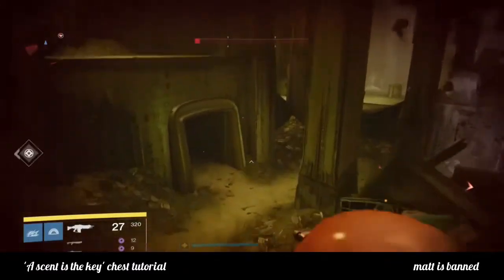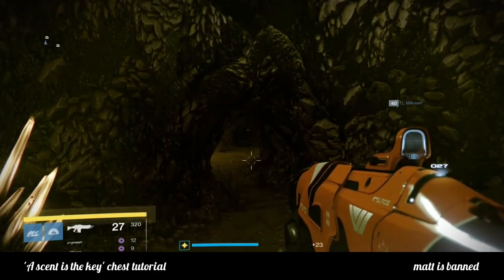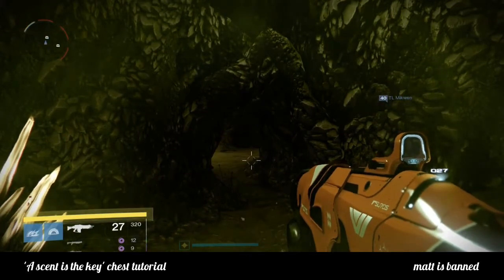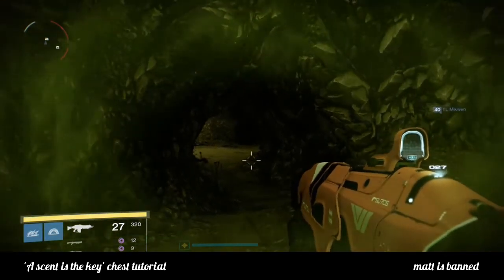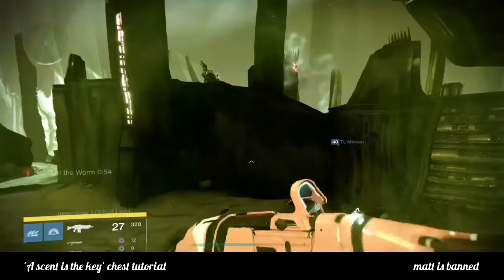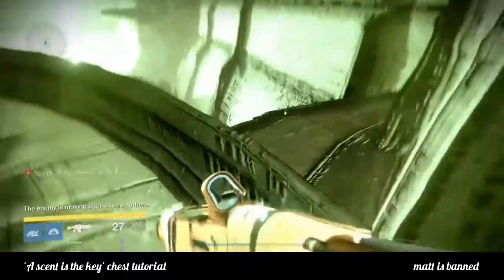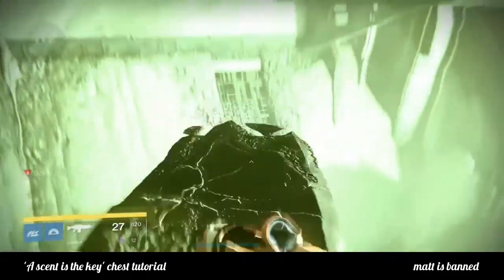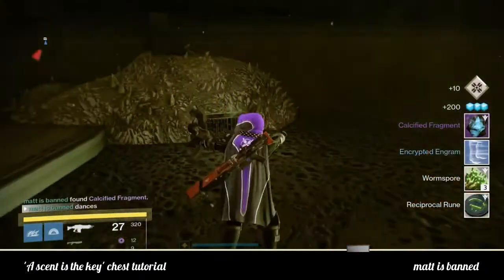Destiny TTK "A Scent is the Key" Chest Tutorial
Showing you how to obtain the "a scent is the key chest".